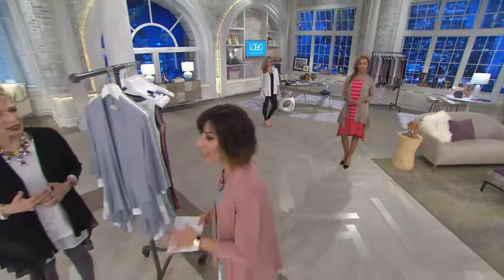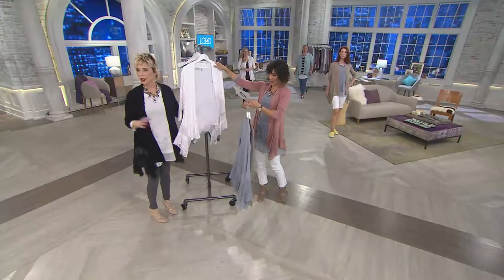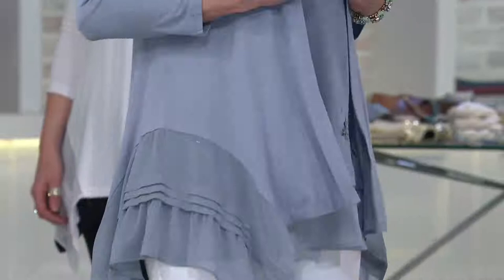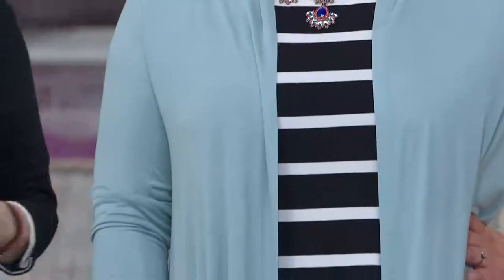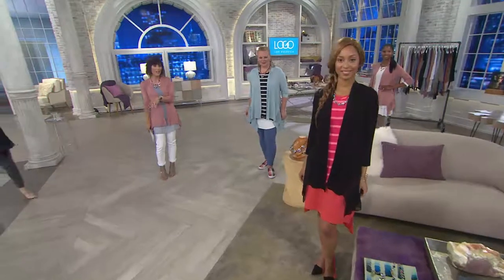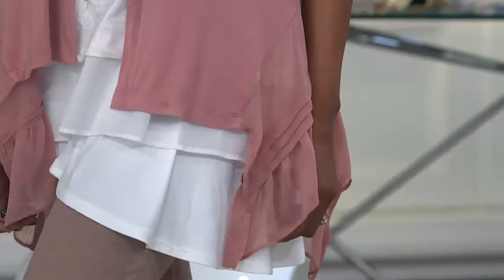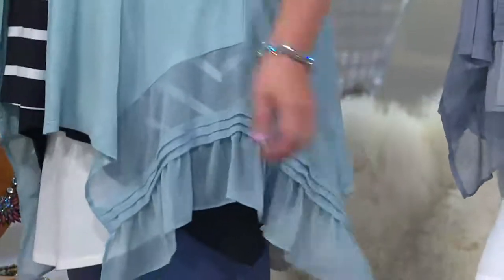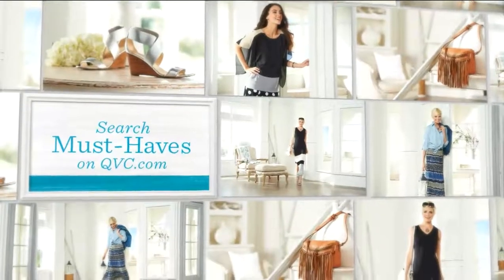LOGO by Lori Goldstein Petite Knit Cardigan with Pleated Chiffon with Amy Stran